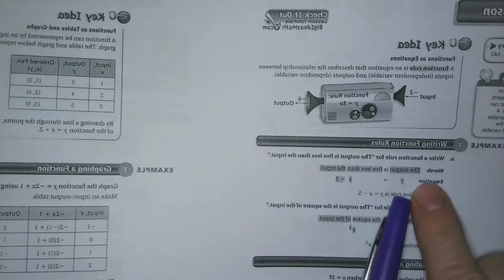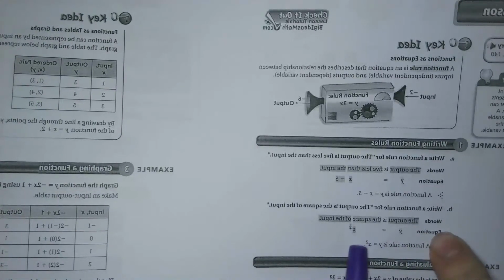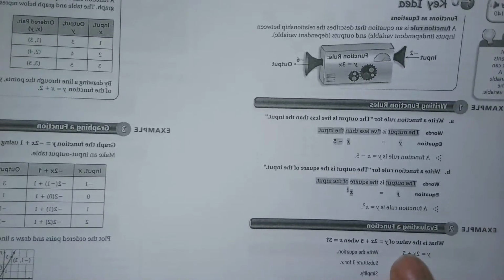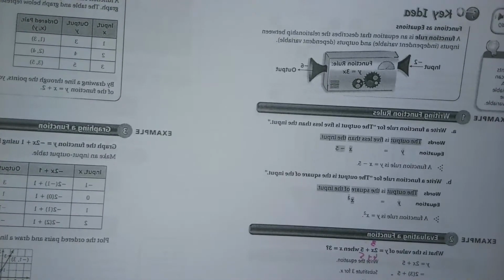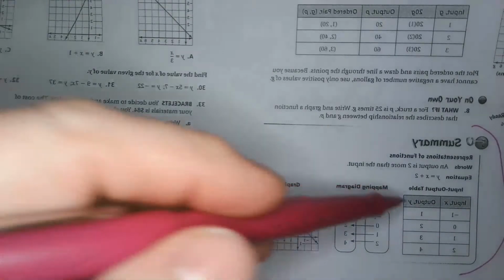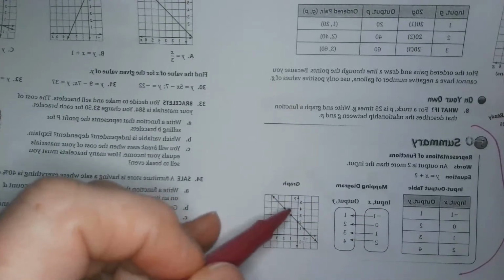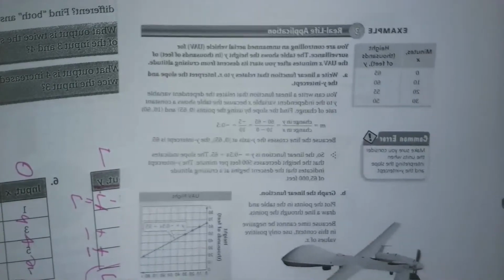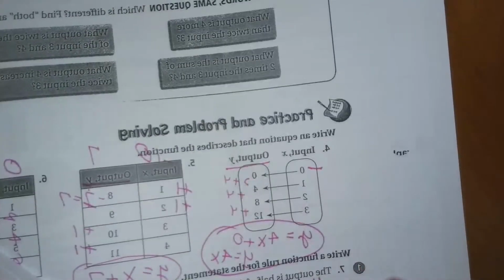4.2 & 4.3 Ms Clark Pre-Alg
4.2 & 4.3 Ms Clark Pre-Alg